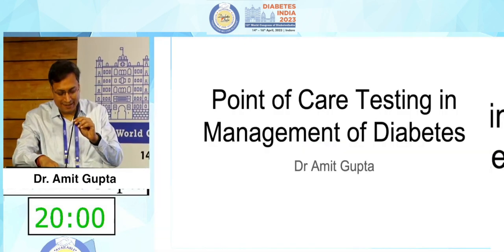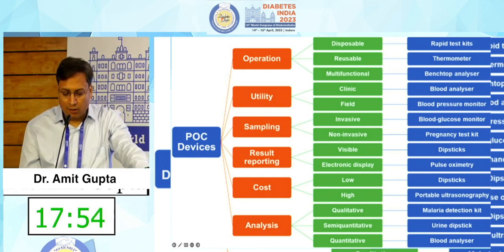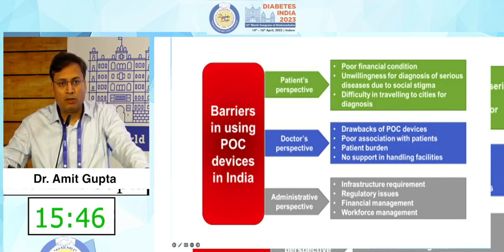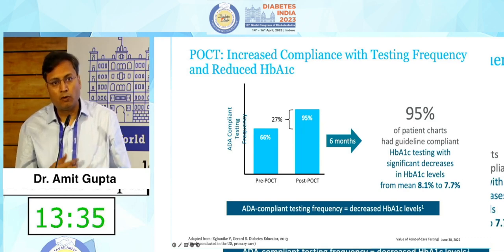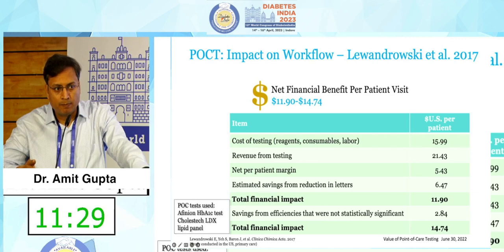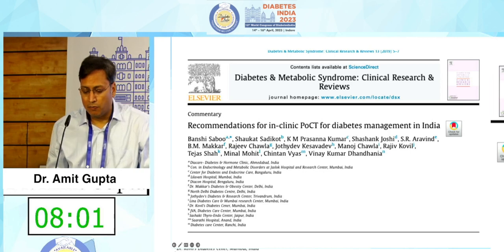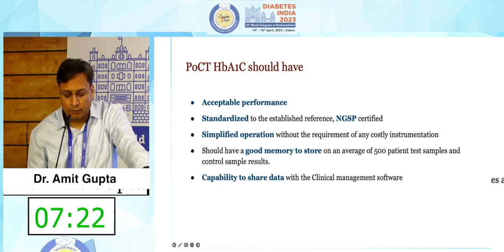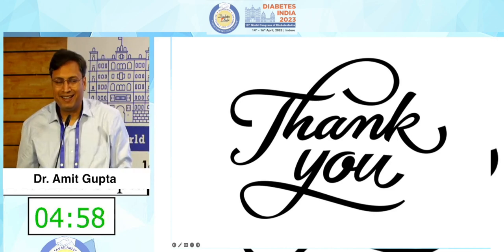Dr. Amit Gupta | Diabetes India 2023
Topic: POCT - Integral part of Diabetes & complications Management